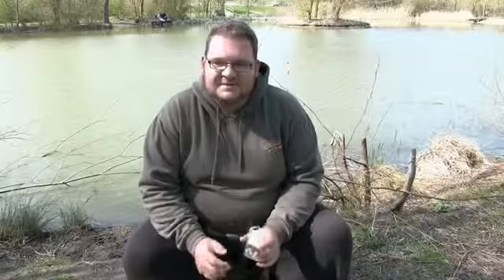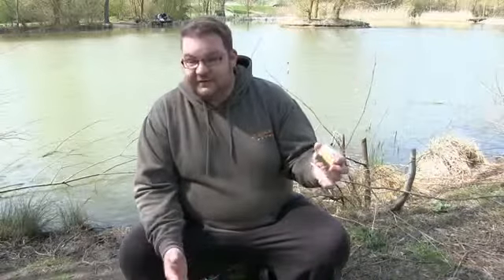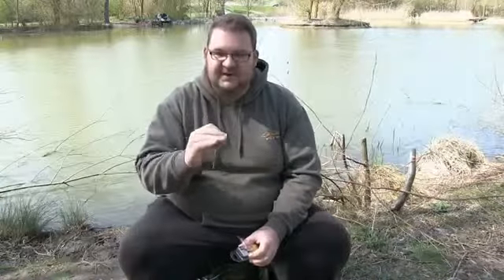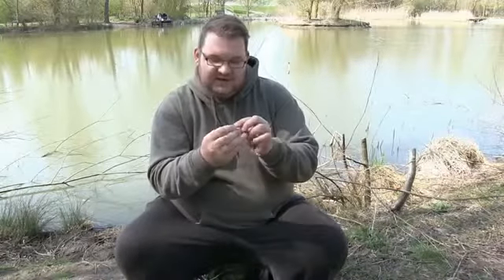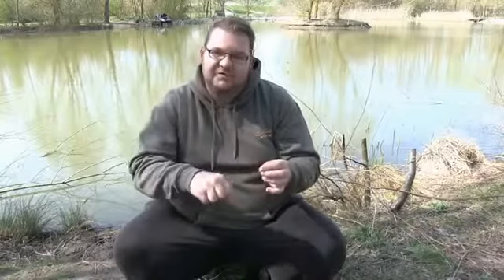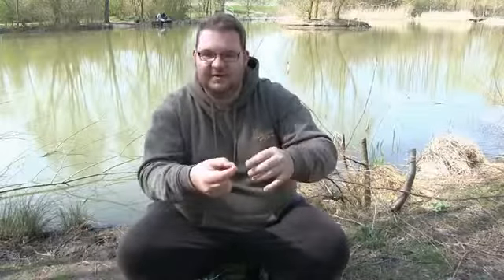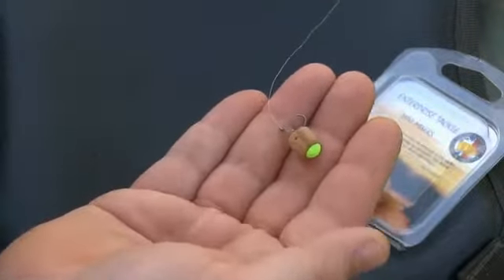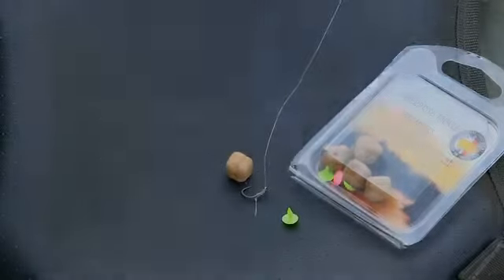Enterprise Tackle NEW Mini Mixers Carp Fishing